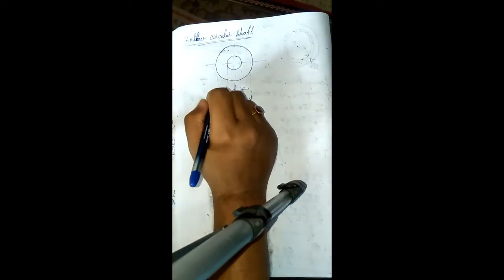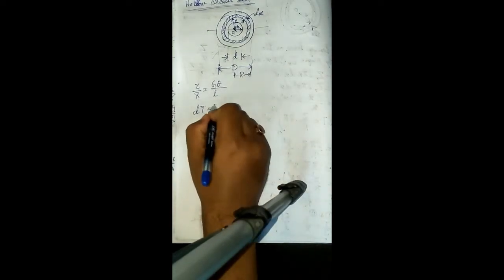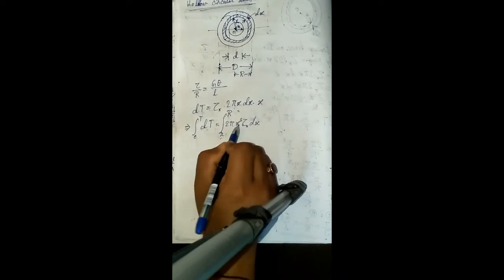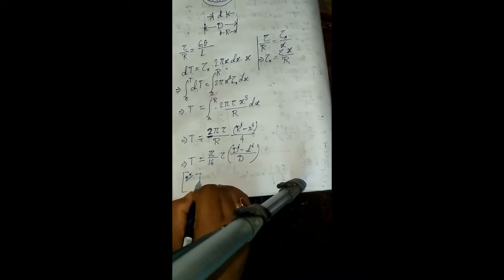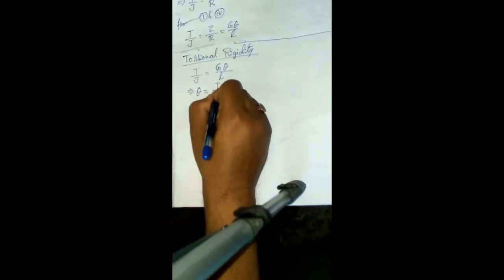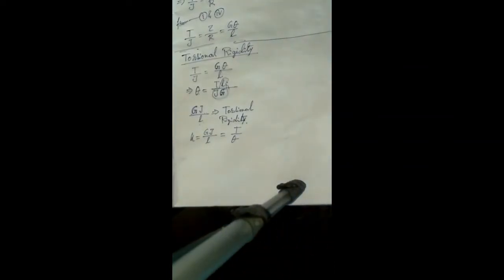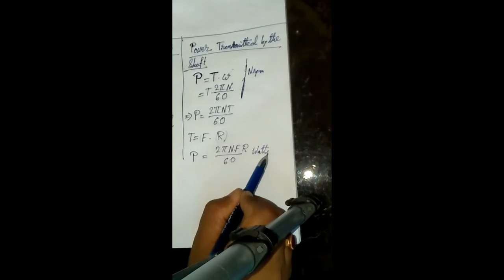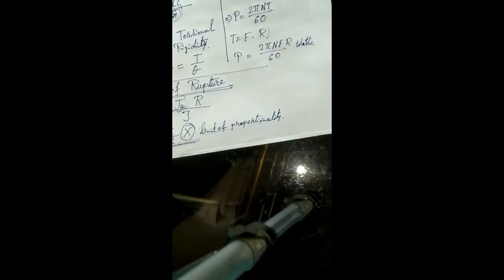Torsion_Lecture-2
TORSION EQUATION FOR HOLLOW SHAFT. PCME-403, CE(ES)-402